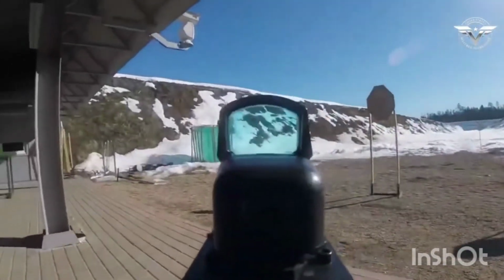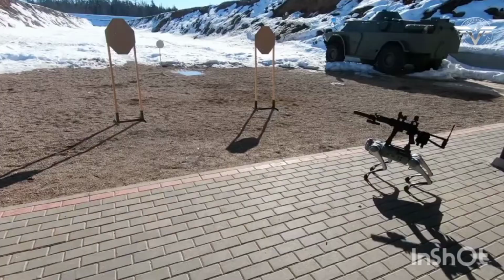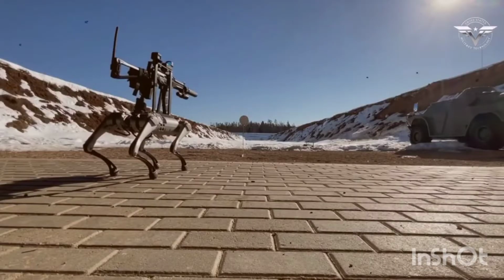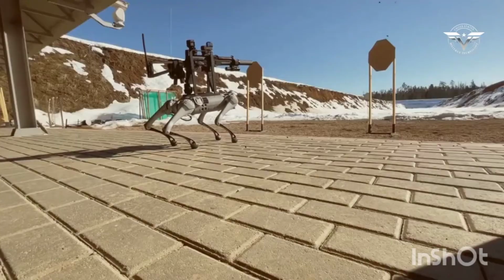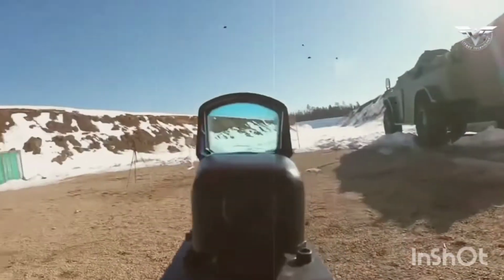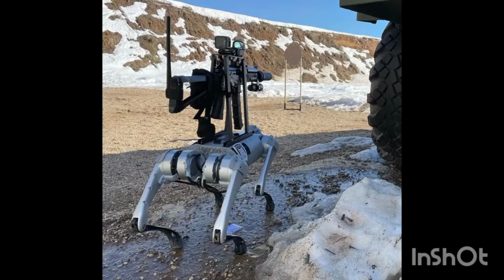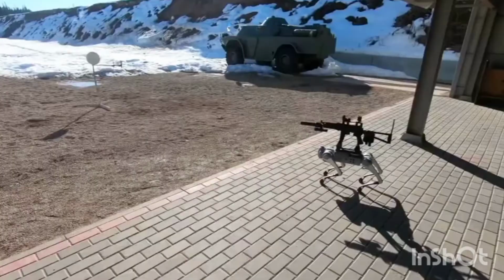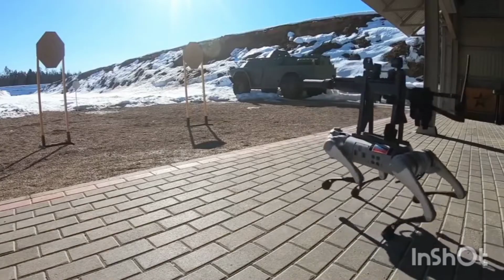This Submachine Gun-Equipped Robot Dog Goes Full John Wick At Shooting Range